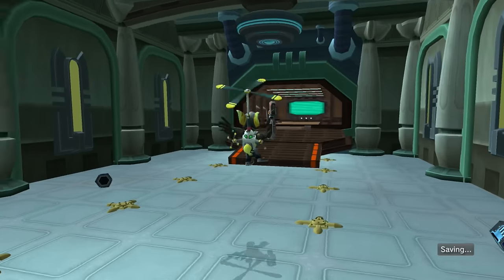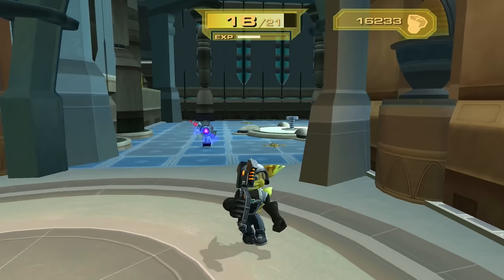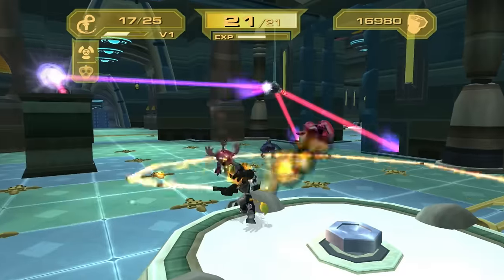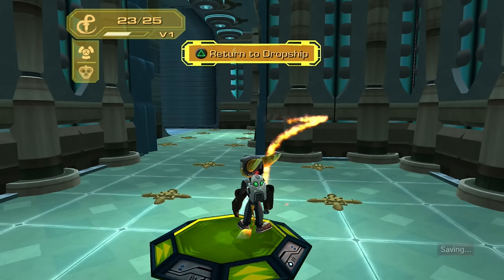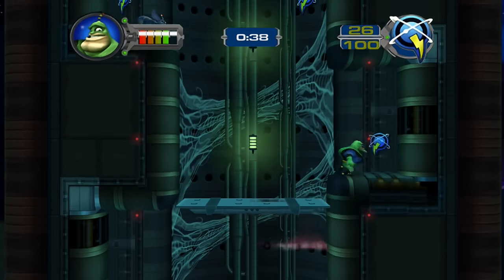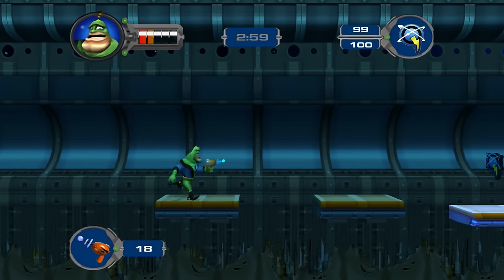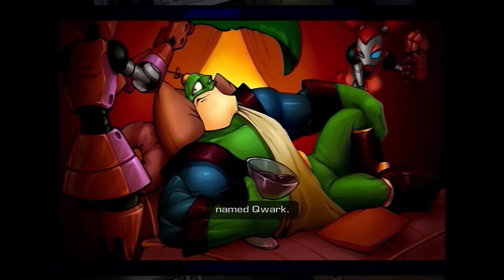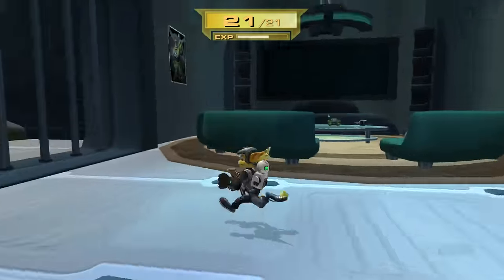Ratchet and Clank: Up Your Arsenal - Episode 5 (Blind Let's Play!)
Ratchet and Clank are back in a new adventure! I love the R&C games, yet I still haven't played Up Your Arsenal, but today that changes. Will we be able to fight this new threat, Dr. Nefarious? Join Ratchet, Clank, and Zebra to find out!

Ask.fm: ask.fm/MrZebraGamer

Ratchet & Clank: Up Your Arsenal is three-dimensional platform game for the PlayStation 2. It was developed by Insomniac Games, and published by Sony in 2004. It is the third game in the Ratchet & Clank series.